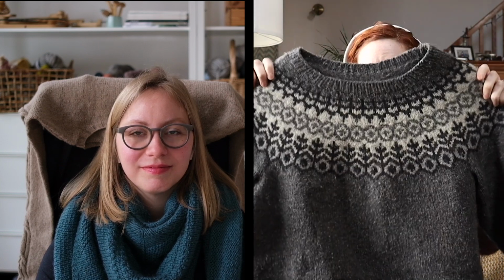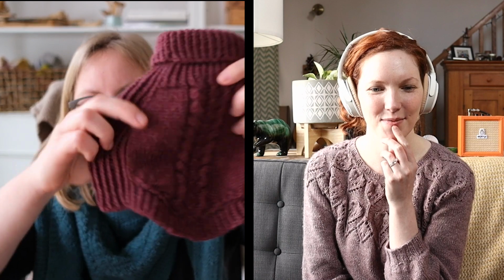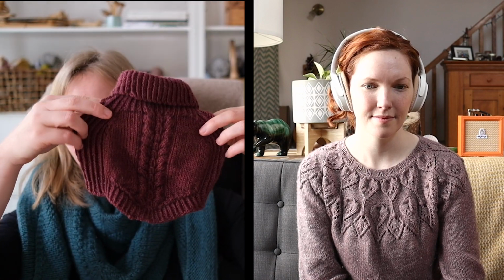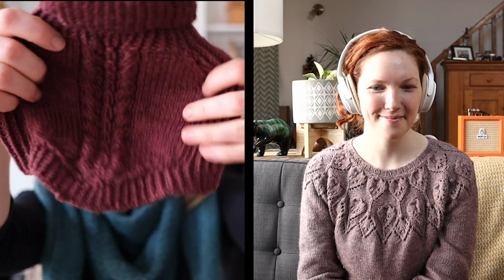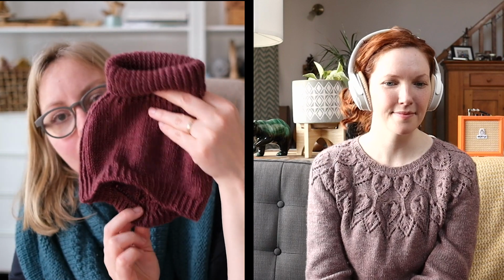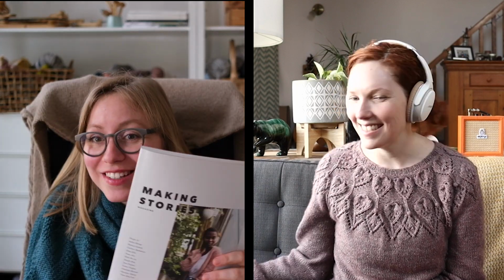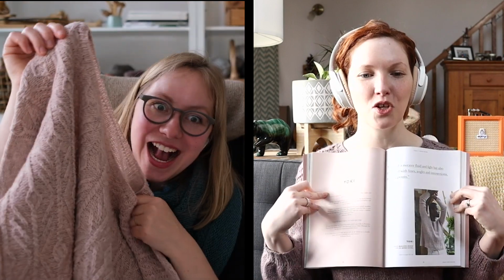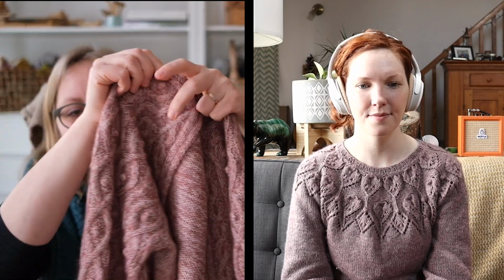Episode 9: Preparing for Issue 5 and planning our projects!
Welcome to episode 9! Today we are preparing for the launch of Issue 5, talk about adjusting length in a knitting pattern, and share our making plans from Issue 5!